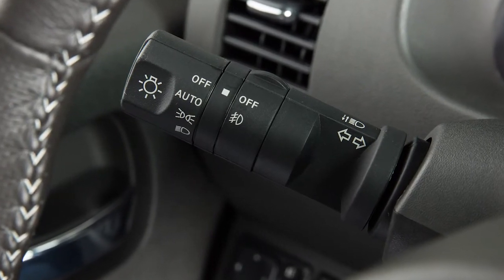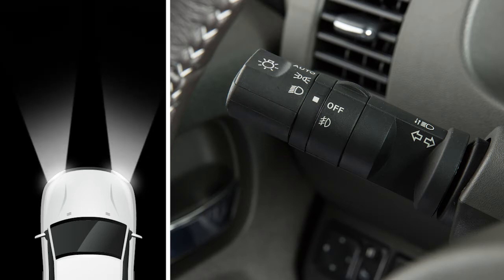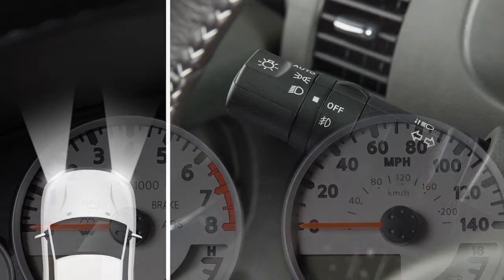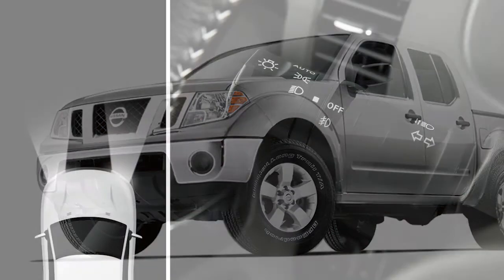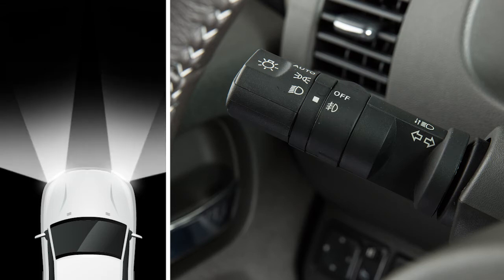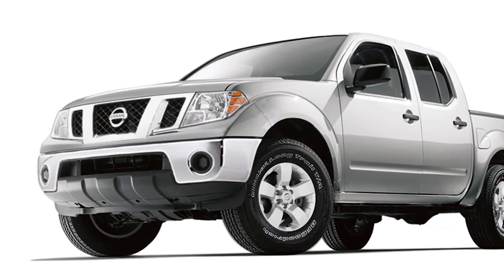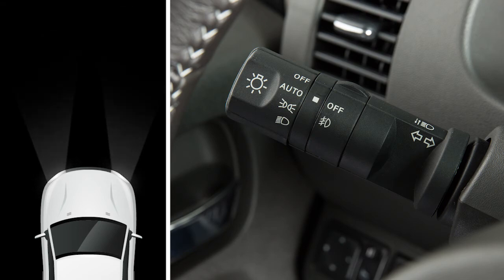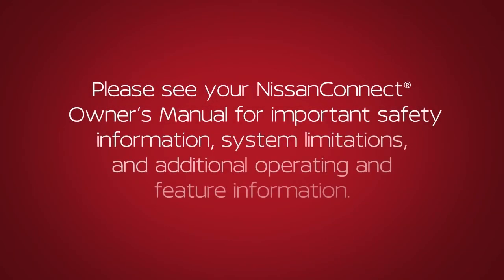2018 Nissan Frontier - Headlights and Exterior Lights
The headlight switch is located on the multifunction lever on the left side of the steering column.

To turn ON your front parking lights, tail lights, license plate light and instrument panel lights, turn the headlight switch to THIS position. To turn ON the front headlights, turn the switch to THIS position. All the other lights will stay ON.

To turn ON your high beam headlights, push this lever forward. You’ll see a blue indicator light illuminate. Pull it back toward you to return to low beam.

The blue indicator light will turn off. To make your high beam headlights flash ON
and OFF, pull the lever toward you and release it.

Fog lights create a wide beam pattern, focused lower than the headlights. This minimizes reflected light and helps you see better in foggy conditions. If your vehicle is equipped with fog lights, here’s how to activate them. To use the fog lights, your headlights must be ON and low beam selected.

Rotate the collar to THIS position and your fog lights will come ON. Rotate the collar to the OFF position to deactivate the fog lights.
If you turn the high beam headlights ON, the fog lights will automatically turn OFF. If your vehicle is equipped with the Autolight system, you can preset the headlights
to automatically operate based on exterior lighting conditions.

To activate this system, simply turn the headlight switch to the AUTO position, then turn ON the ignition.

To turn the system OFF, turn the headlight switch to any other setting. The
Autolight system will also keep the headlights ON for a period of time after you turn the ignition OFF and close all doors.

There is a light sensor that controls the Autolight system on the top of the instrument panel. Keep that area clear of papers and other material.